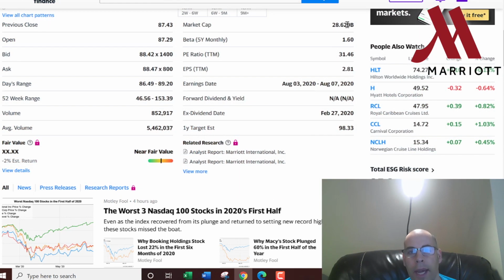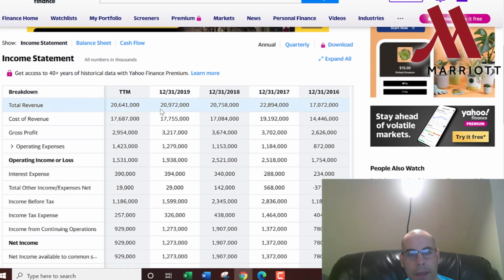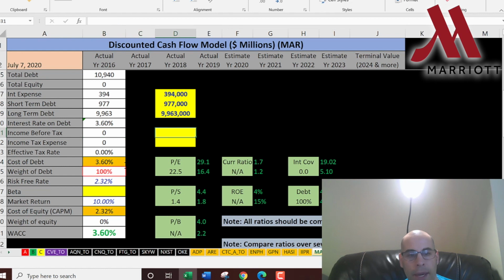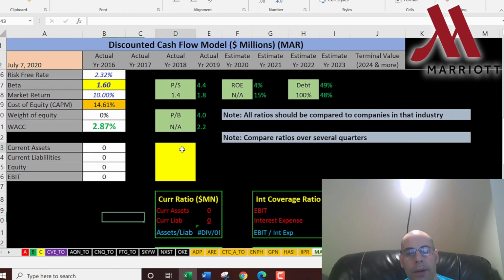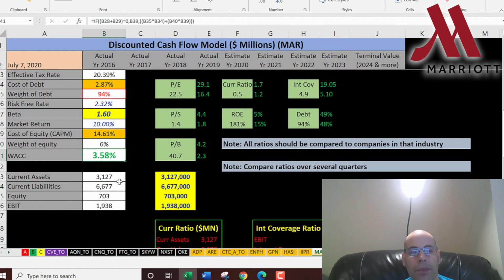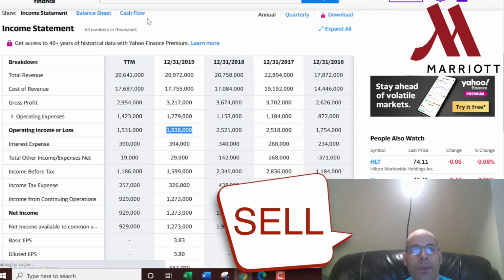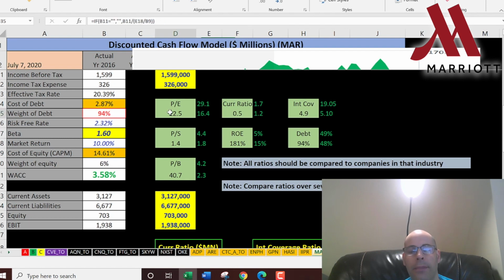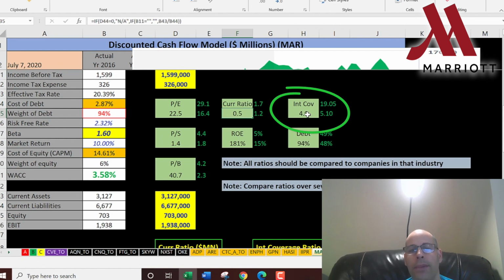Marriott is 94% debt! Will it make it through COVID alive! $MAR